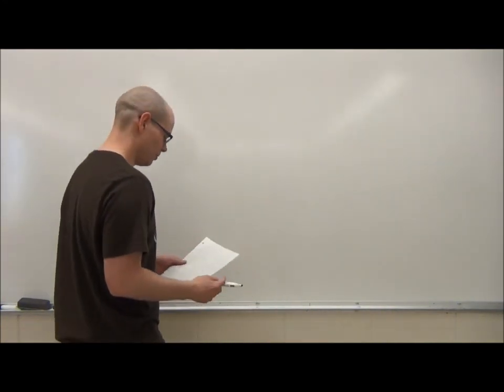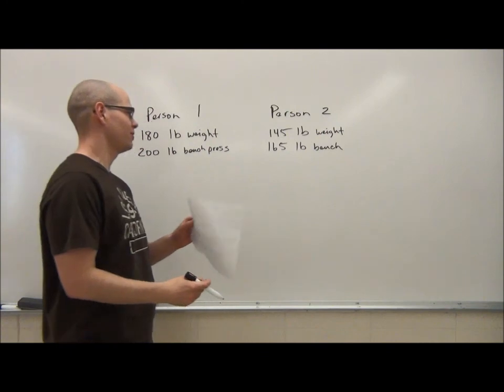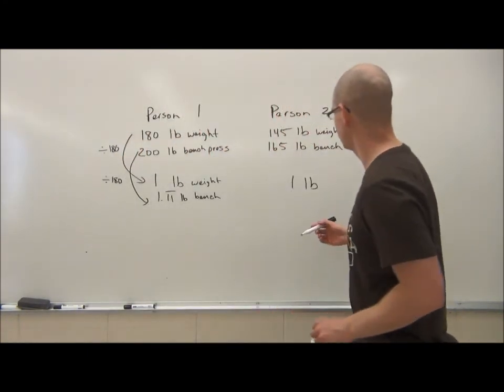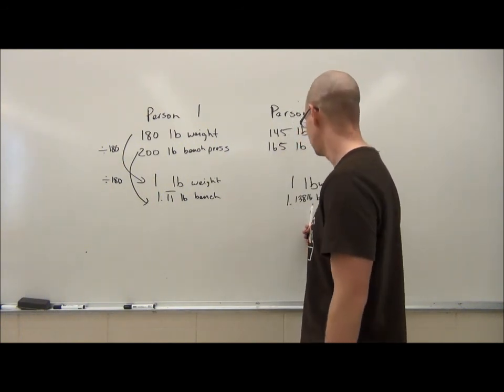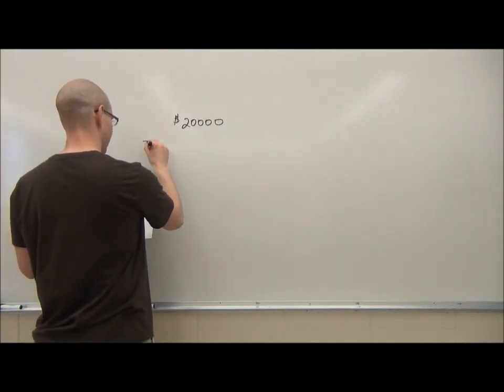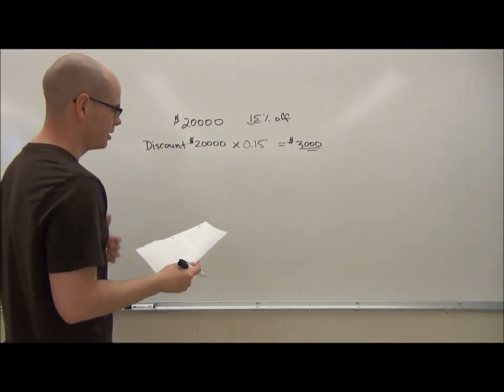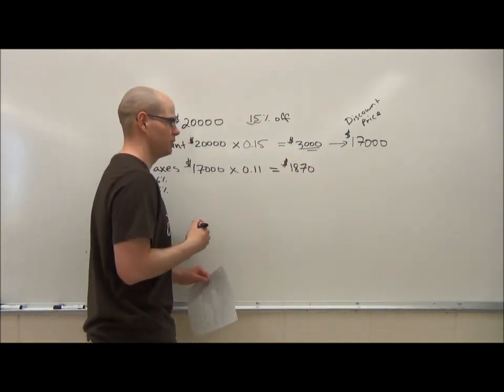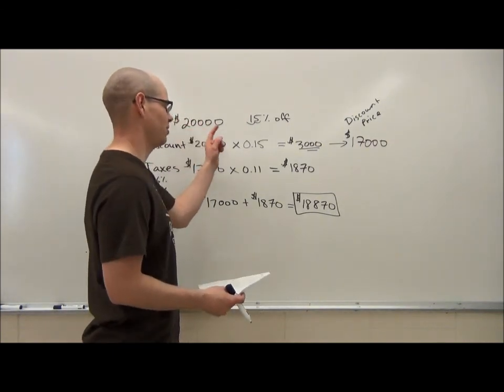Percents Decimals Fractions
2 problems from the unit